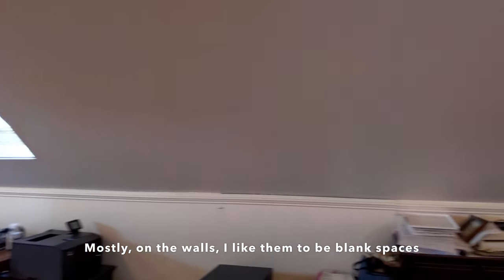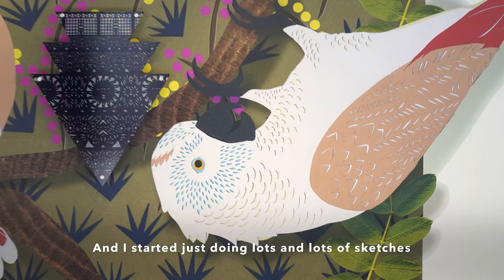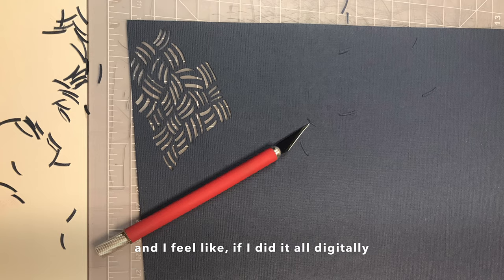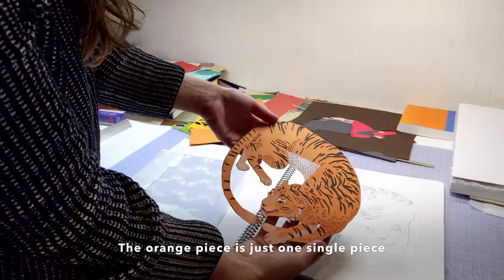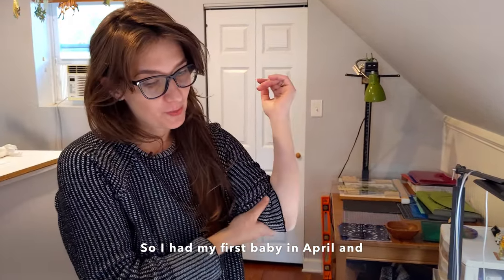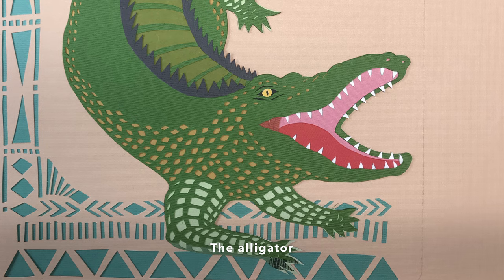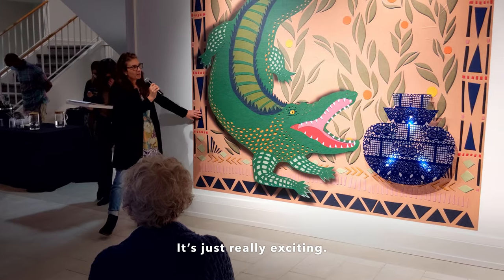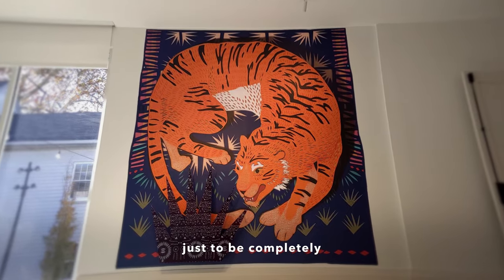Zoe Friedman: Sentient Forest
Zoe Friedman: Sentient Forest is the inaugural site-specific artist commission for the Museum’s newly-renovated Tricia and Frank Saul Atrium Galleries. The Museum is grateful to Elizabeth Hormel, Mary Ann Schindler, Christine Martin and Willow Construction for supporting this new project. Video by Matt Kresling.